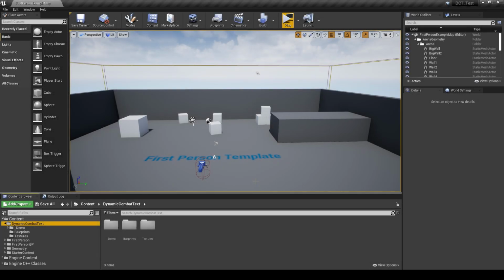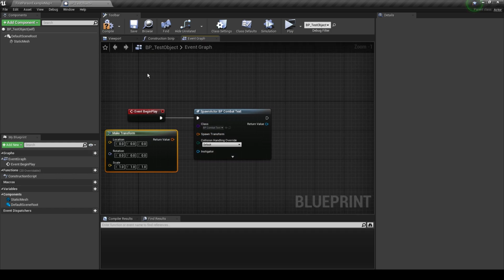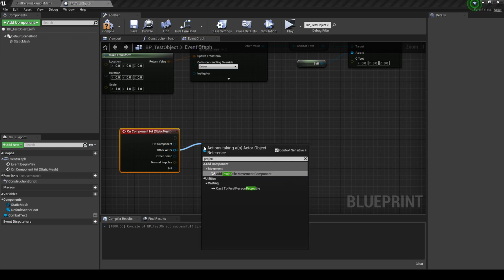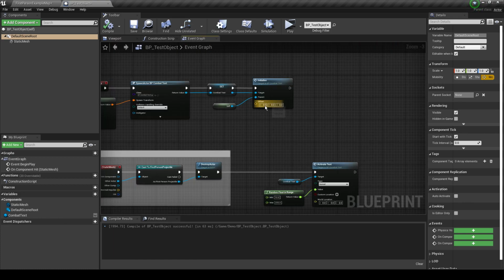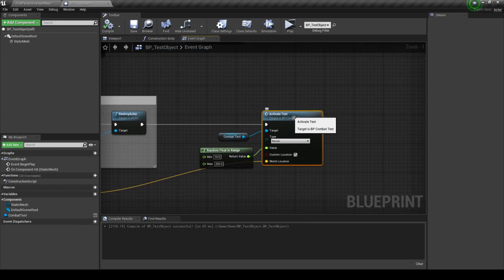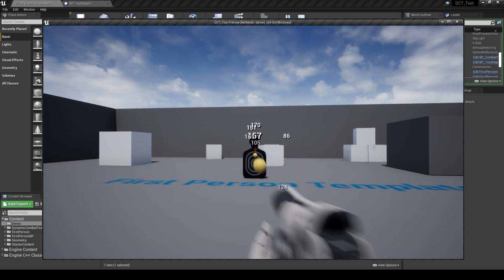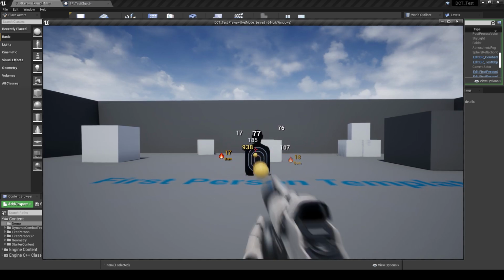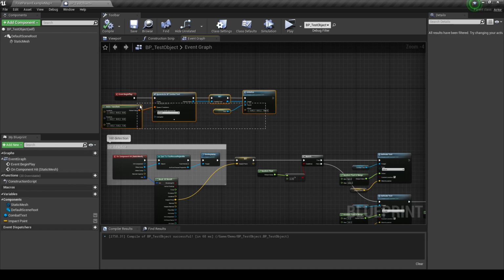UE4 / UE5 - Dynamic Combat Text (setup guide)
The UE4 / UE5 Dynamic Floating Combat Text system is designed for simple out of the box functionality, with many options to allow you to fine tune how combat text is displayed. You can customise settings such as the animation style, speed, colour, font size, outline settings and optional icons.

- Easy to set up and use. Text activation requires only one function call.
- Demo level included, with shootable targets set up to display various text types.
- Works in multiplayer. The demo level is replicated and can be used as a guide.
- Works great in various camera views such as 1st and 3rd person.

*This video guides you through setting up the Dynamic Combat Text system in your own projects*